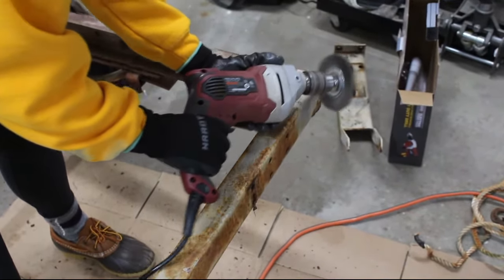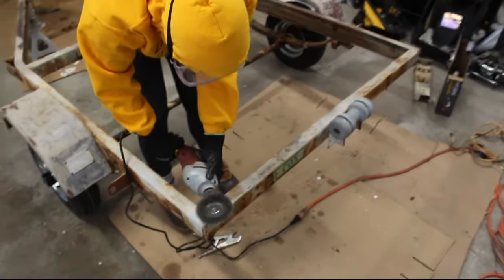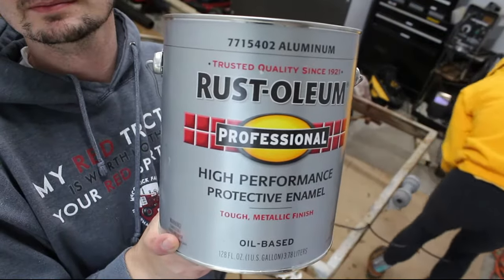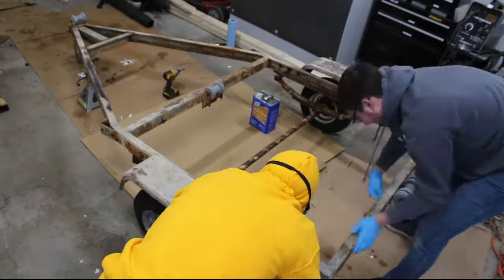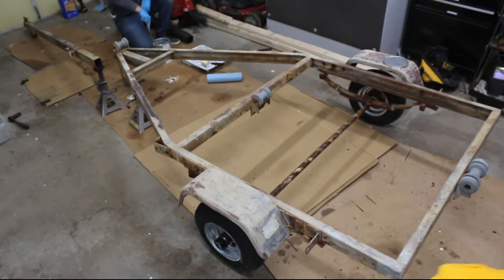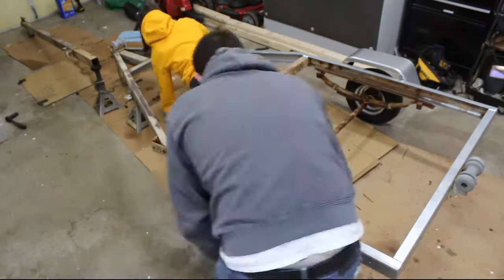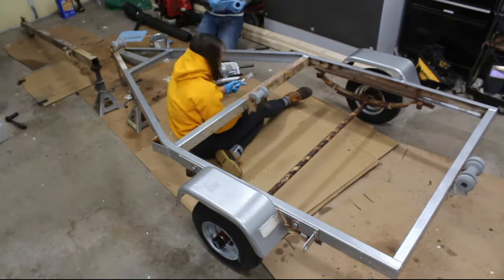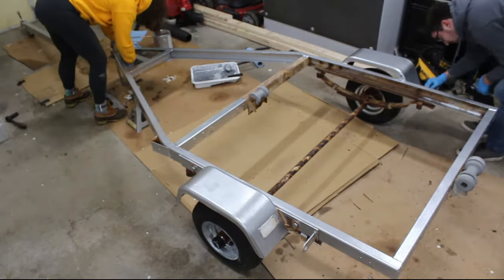DIY Boat Trailer Restoration - Part 1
We work on repairing a boat trailer for our vintage O'Day Sailboat using readily available materials for the DIY'er.  There are many ways to go about it but we show you one way to do it.

Rustoleum Professional Paint